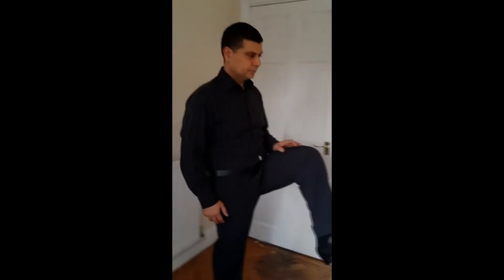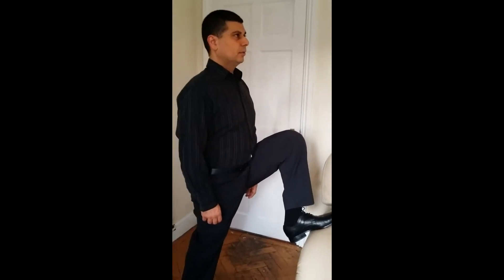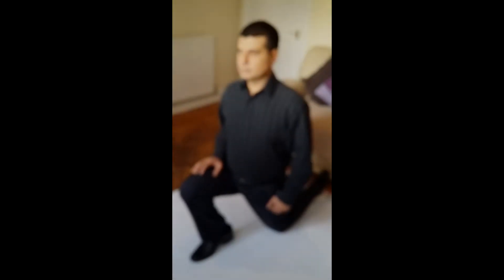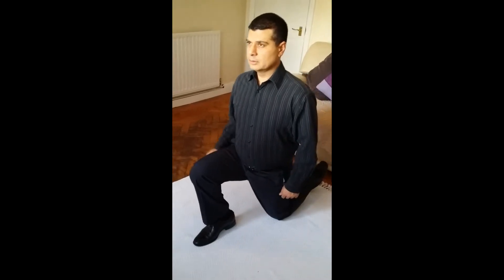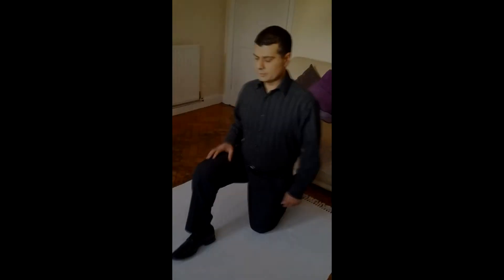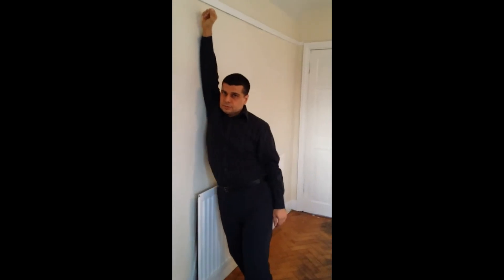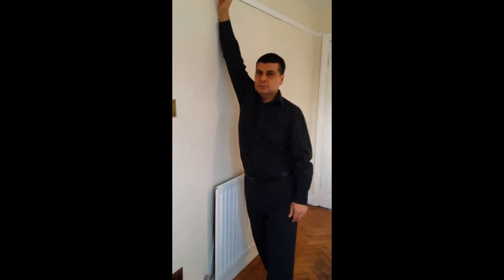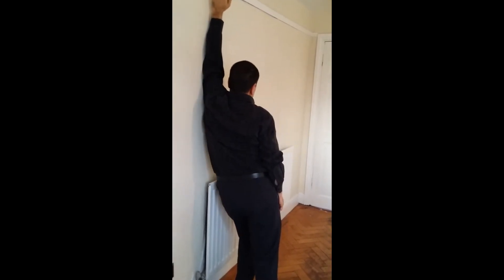2 Really Simple Daily Exercises for Neck and Back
Try these amazingly simple exercises. They will help keep you neck and backpain at bay. By cleverly using the legs and arms as leverages, it gently but surely brings mobility to the neck and low back - try it now and feel the difference. CAUTION - always seek professional help before embarking on any exercise, specially if done for pain or history of pain.

Vispi Jamooji
Osteopath since 1986
Living Centre Clinic
32 Durham Road, Raynes Park, London SW20 0TW